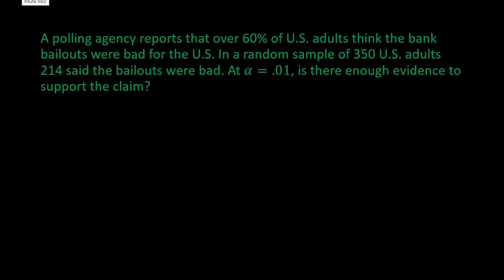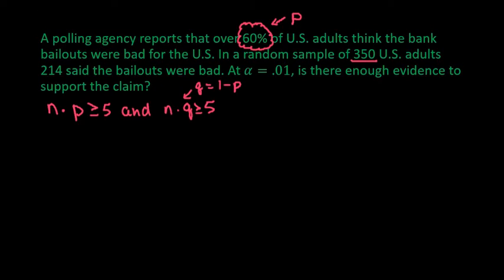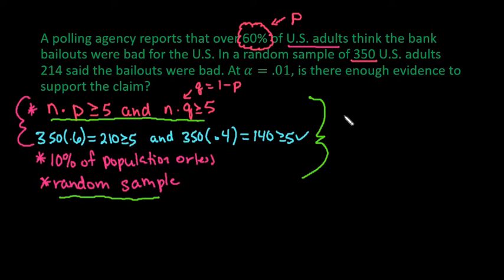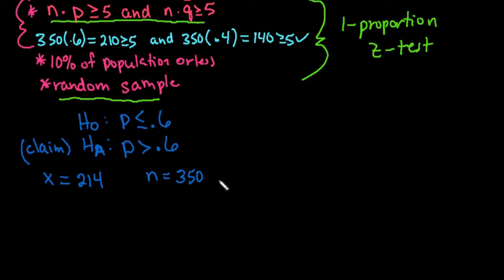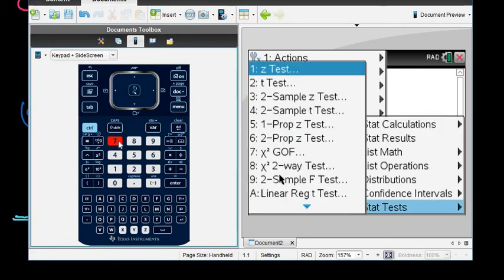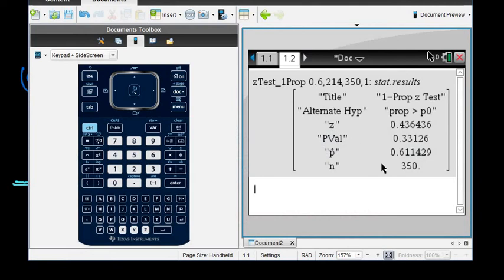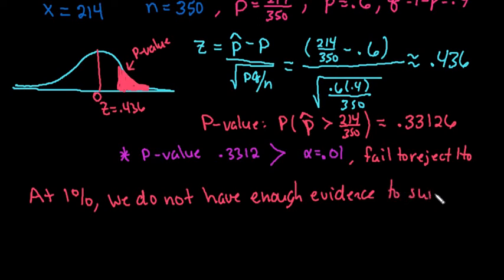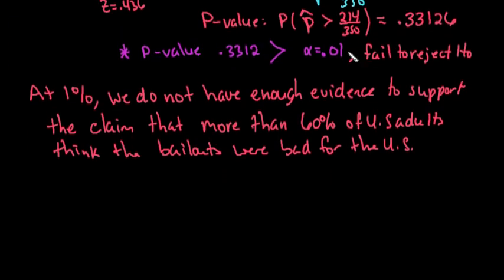1-Proportion Z-Test Using a P-value-TI-Nspire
Use the TI-Nspire to run a 1-proportion z-test.